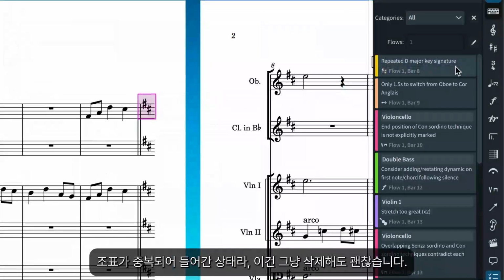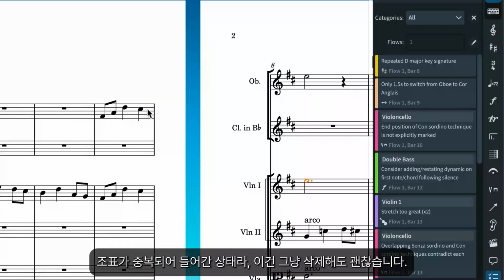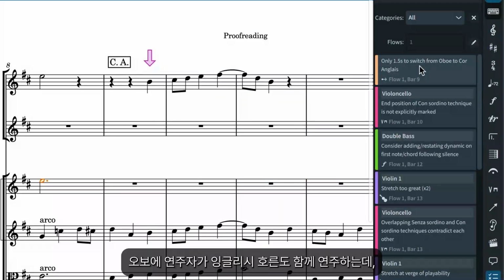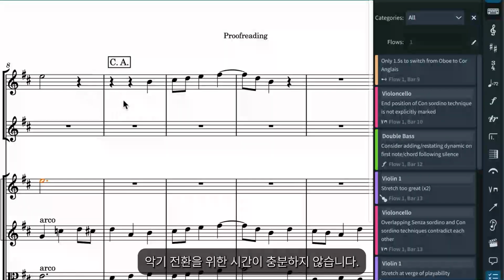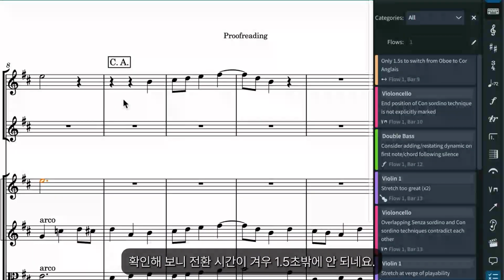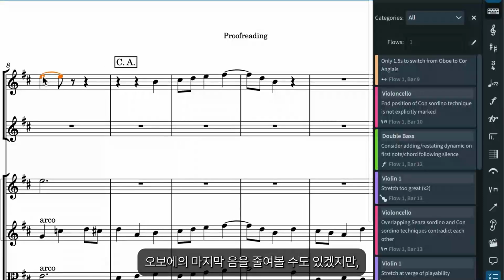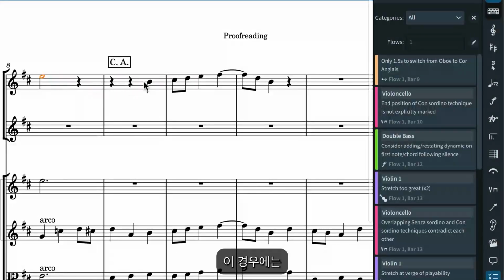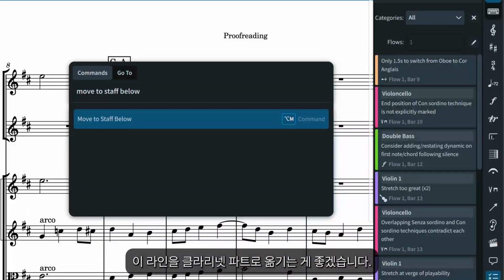1. Proofreading - Dorico 6 새로운 기능 살펴보기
Dorico 6의 새로운 기능을 소개합니다.

이번 영상에서는 Proofreading(교정 기능)을 통해 Dorico의 음악적 지능을 활용하여 악보에 오류에 대한 부분을 해결해드립니다. 발생할 수 있는 사소한 실수를 줄여 프로페셔널 한 악보를 만들어보세요.

Dorico 6는 Steinberg가 선보이는 차세대 악보 제작 소프트웨어입니다.

정교한 작곡, 편곡, 편집, 인쇄를 위한 강력하고 직관적인 도구를 제공하며, 클래식부터 영화 음악, 게임 음악, 교육용 콘텐츠까지 다양한 음악 분야에서 활용됩니다.

Dorico는 전 세계 작곡가, 편곡가, 음악 교육자들이 창의적인 아이디어를 정교한 악보와 고품질의 출력물로 완성하는 데 있어 최고의 선택으로 인정받고 있습니다.